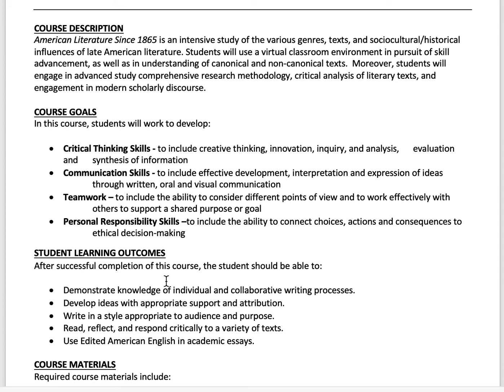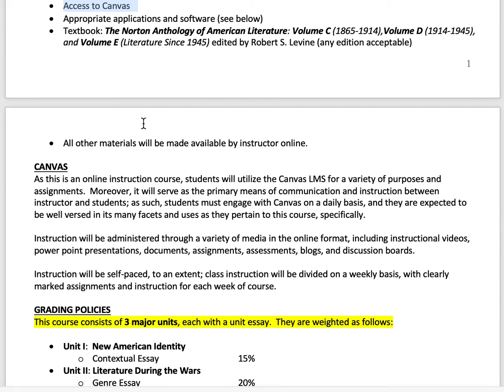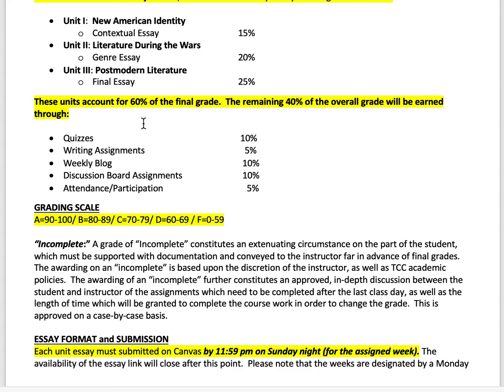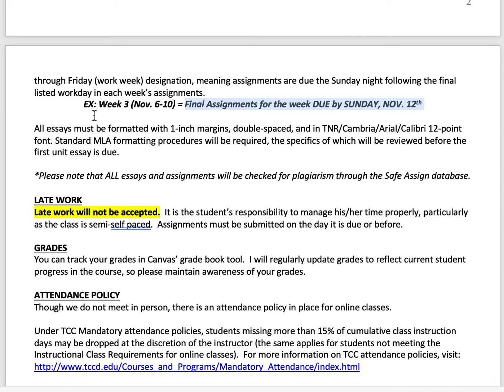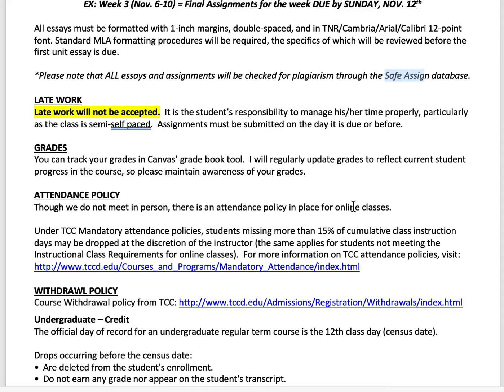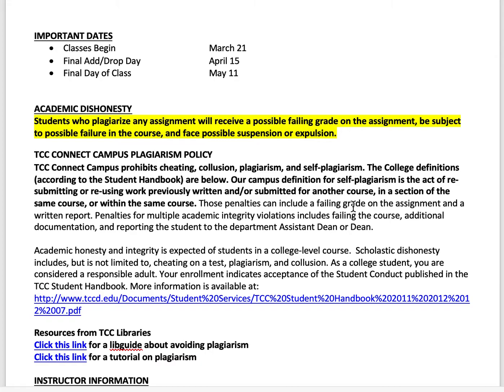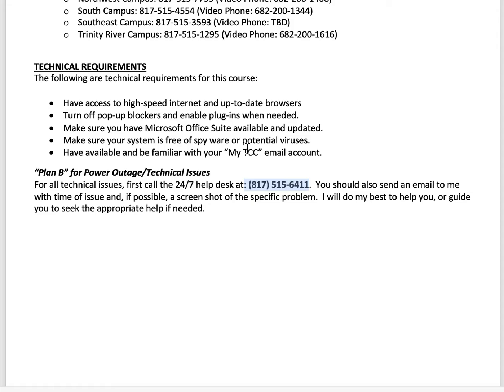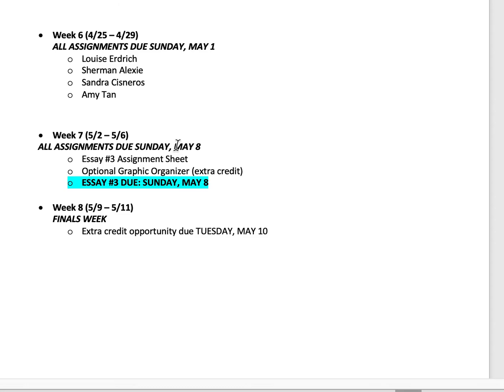TCC Spring 2022 Syllabus & Course Calendar